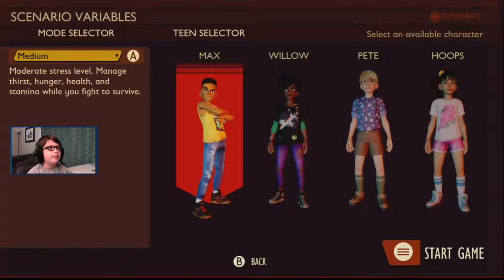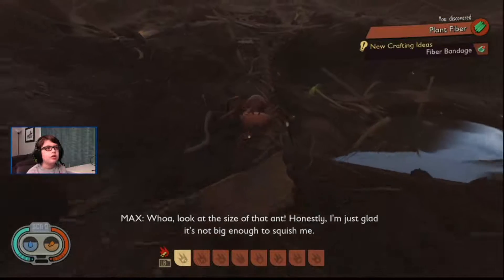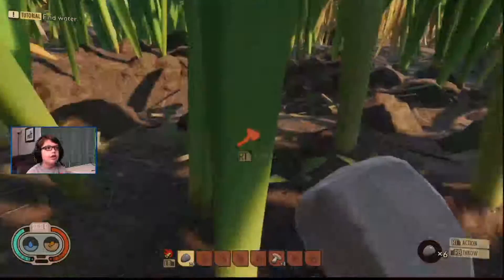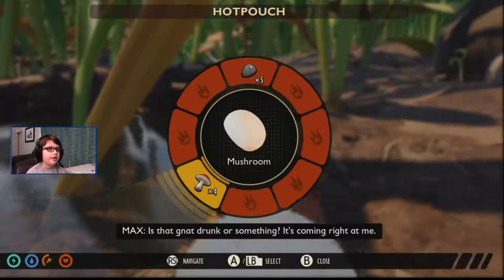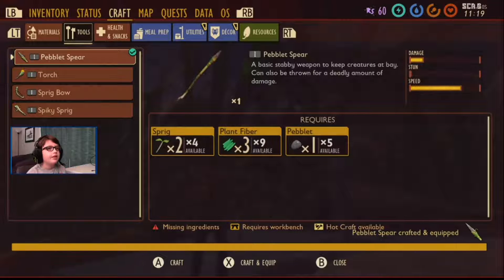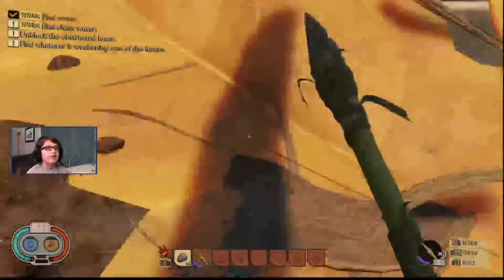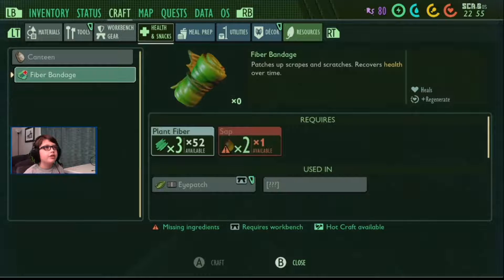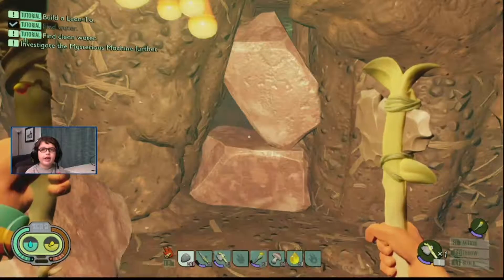GROUNDED VIDEO GAME ON XBOX ONE - FIRST IMPRESSIONS OF THIS DEMO!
In this video, I am trying out the new demo for Grounded. This is a survival type video game, where you need to forage, build, fight, eat, drink, and protect yourself. I really liked the graphics in this game and the idea of the game seemed interesting. However, the game play was slow and the menus were clunky. The map was also confusing and I spent a lot of time running around in circles. The display was very dark even after I adjusted my settings (maybe I was supposed to use a torch) and it was hard to see where I was going. Although I only played the game for about 30 minutes, it was enough to know that I didn't want to play any further. I need something that is a little more fast paced with more action. Hopefully they will continue to improve this game before its official release. It has potential, but I am moving on to something else. Please also tell your friends. See you in the game!